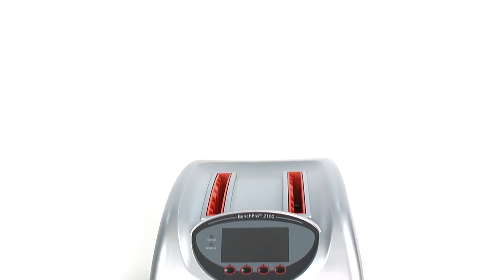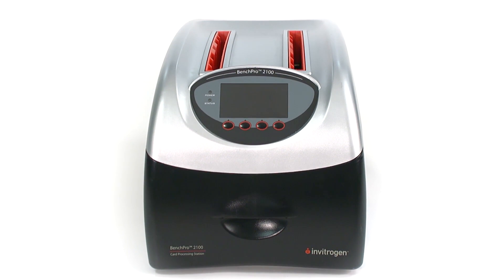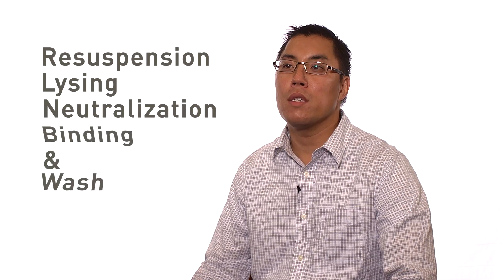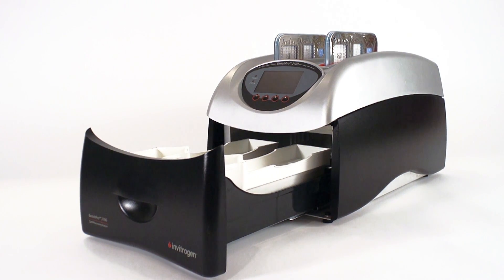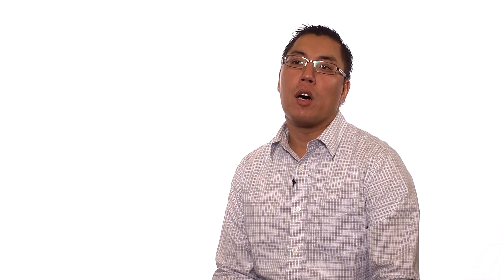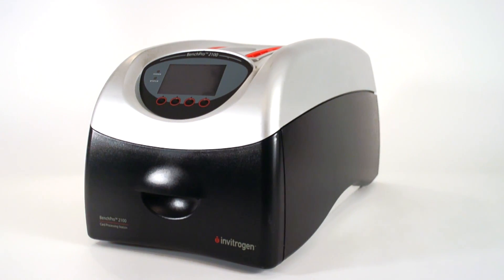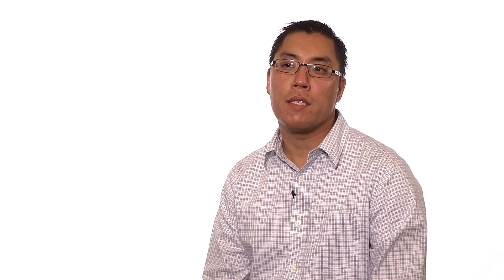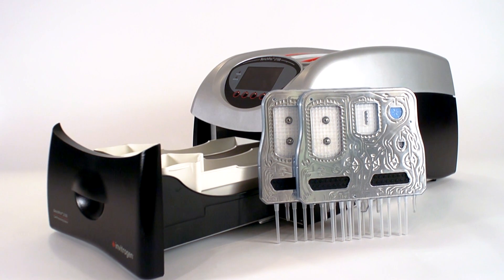BenchPro® 2100 Plasmid Extraction- Find out what scientists are saying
Find out what customers think of the BenchPro® 2100 Plasmid purification system. Find out how easy it is to use and the benefits customers have experienced.